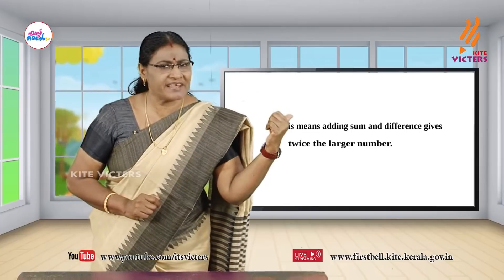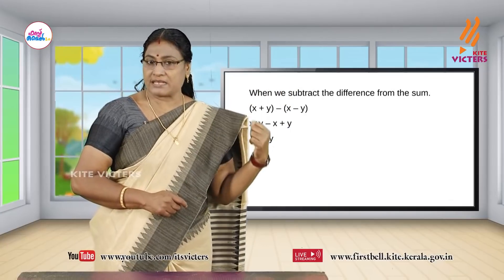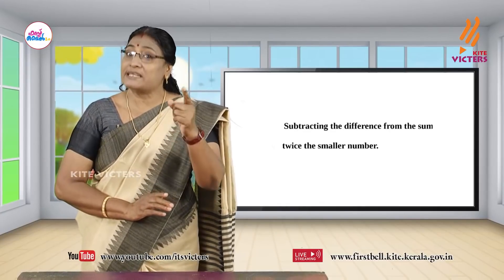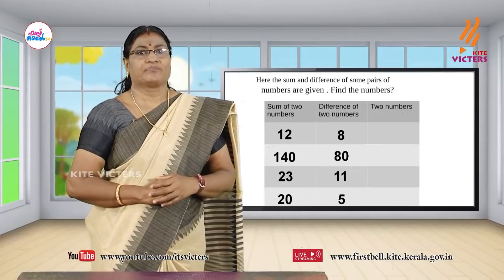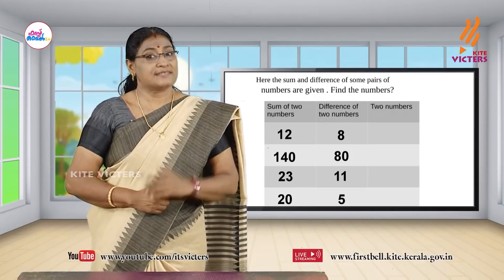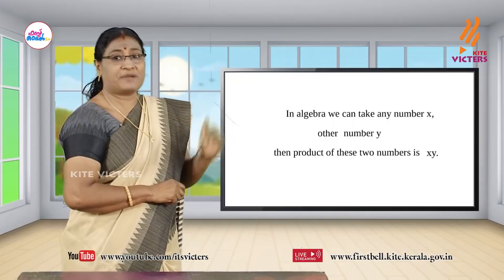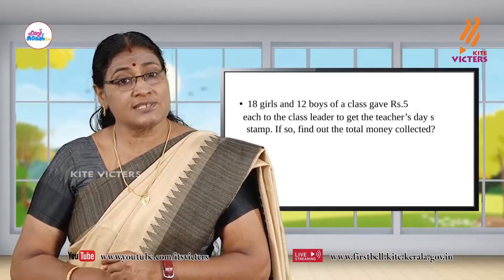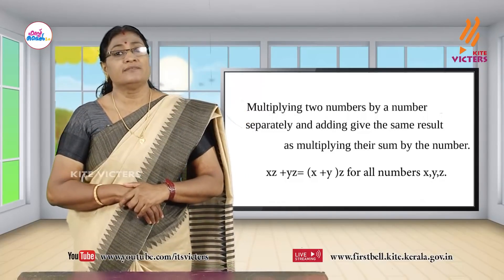First Bell 2.0 STD 07 Mathematics English Medium Class 08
സംസ്ഥാനത്തെ സ്‌കൂൾ കുട്ടികൾക്ക് സാങ്കേതിക സൗകര്യങ്ങൾ പ്രയോജനപ്പെടുത്തിക്കൊണ്ടു കൈറ്റ് വിക്ടേഴ്സ് ചാനല്‍ സംപ്രേഷണം ചെയ്ത STD 07 Mathematics English Medium Class 08 First Bell 2.0.more page’s face book Instagram you tube web